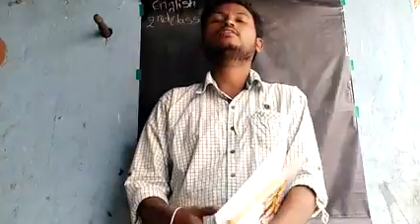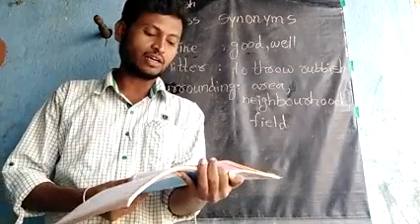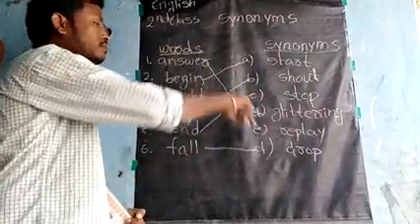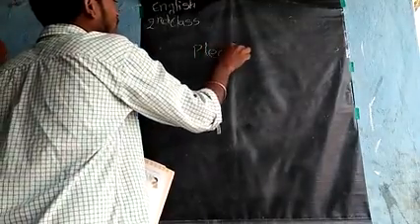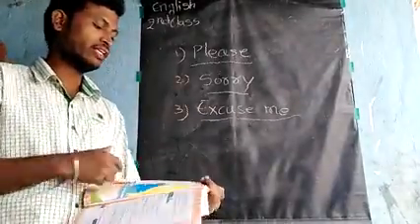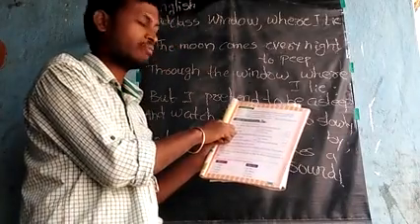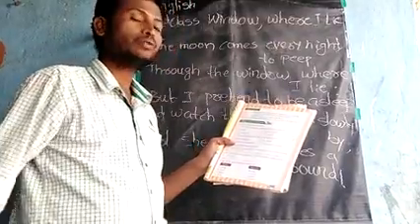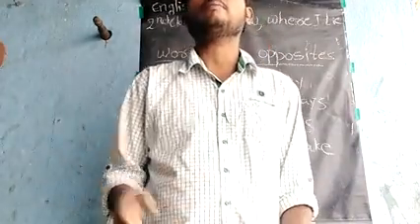2nd class English